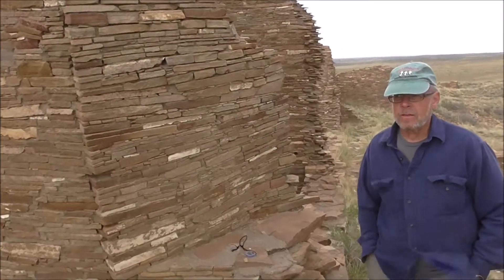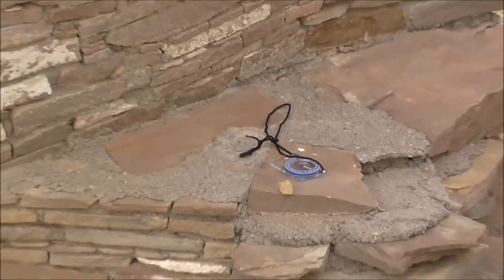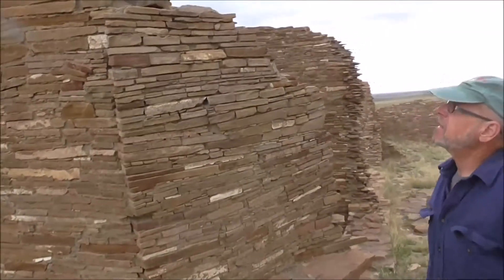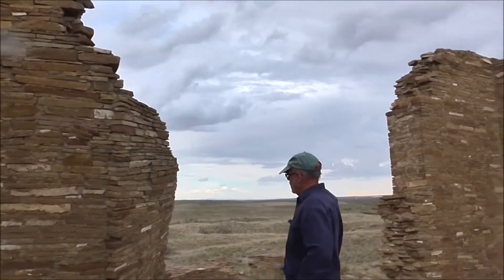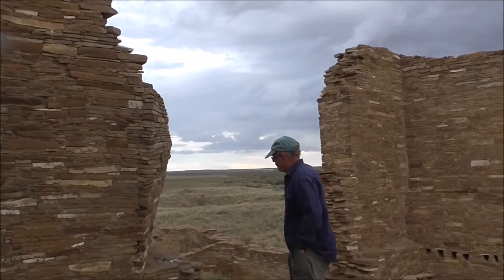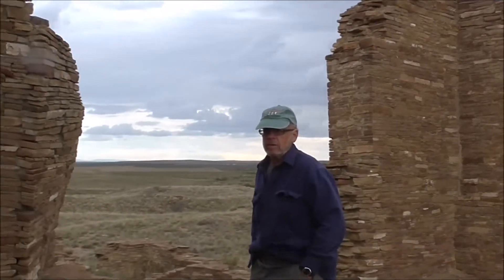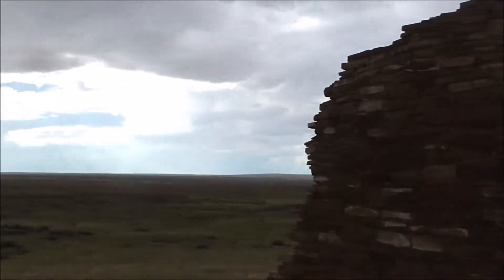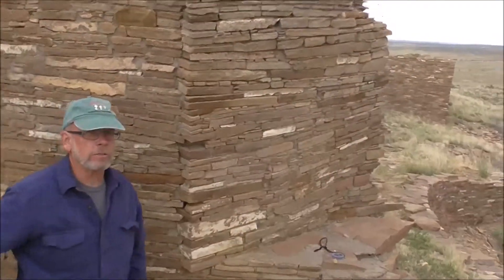Pueblo Pintado Corner Door, a winter solstice sunrise, December 21st, 2014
Pueblo Pintado is a Chacoan outlier about 22 miles from downtown central. It's marvelously pristine. John Ninneman, former dean of science at Ft. Lewis College in Durango Colorado has been investigating this site and other outliers for astronomical alignments. Sometimes the colorful experience is better than "pictures at an exhibition."

The 'door' was brought to our attention by GB Cornucopia.  Initially we thought it would be aligned to Equinox, but the sun rose too far north for the door to be a calendrical marker. Returning on Winter Solstice, we were able to document that the south jamb was "generally" aligned with sunrise, as there is no distant foresight evident. Since this 'door' overlooks a kiva from an interior roomblock, it probably had a view of the horizon over the kiva roof, but its function may have been symbolic as much as observational.